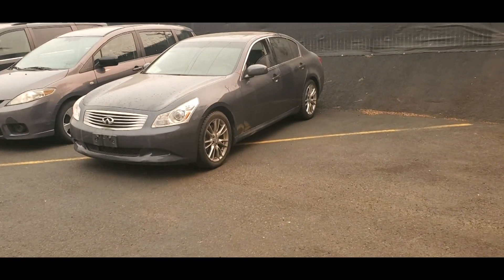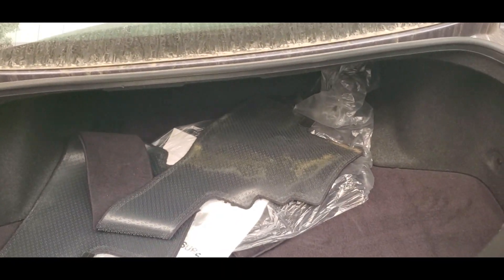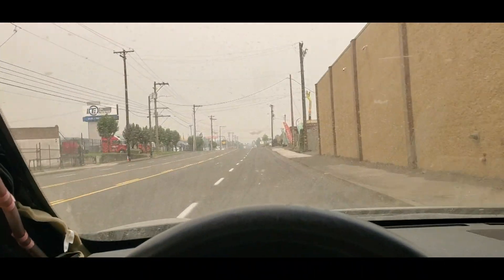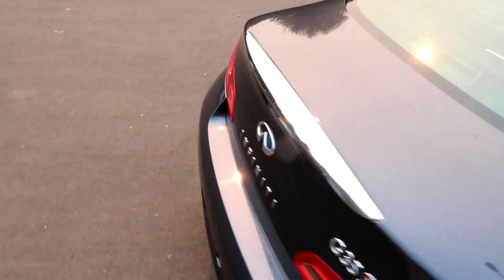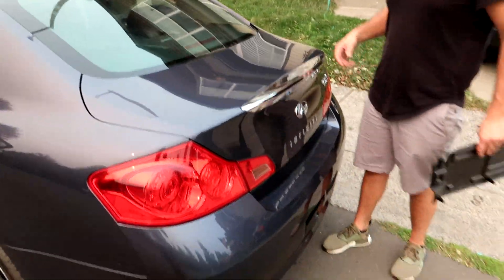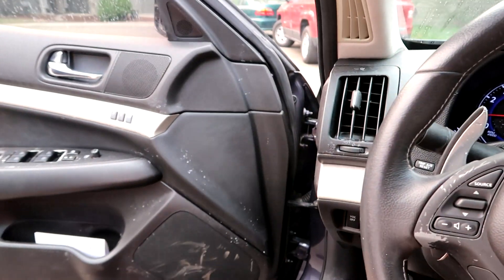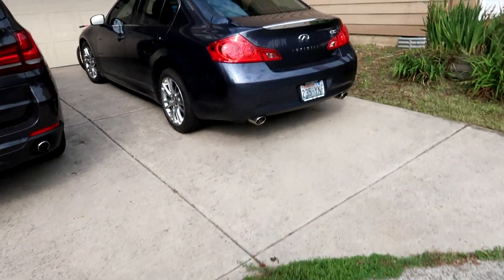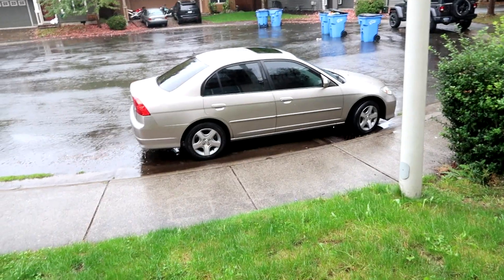INSURANCE COMPANY TOTALED THIS G35 - BUT IT HAD NO DAMAGE!